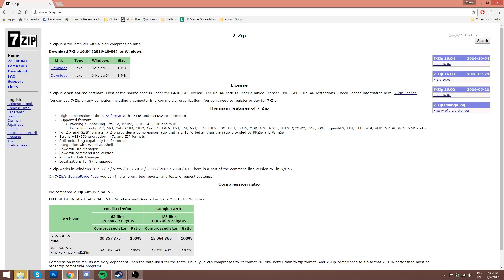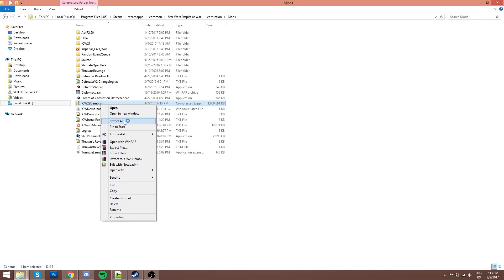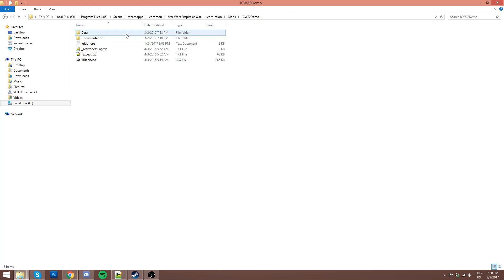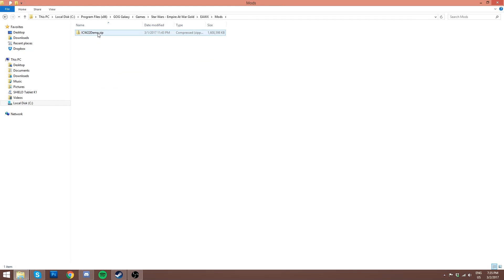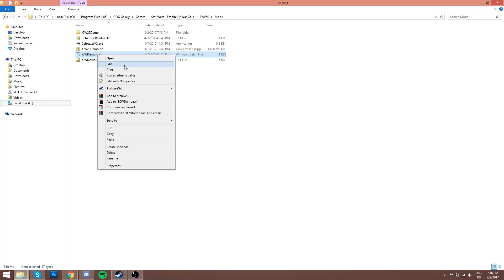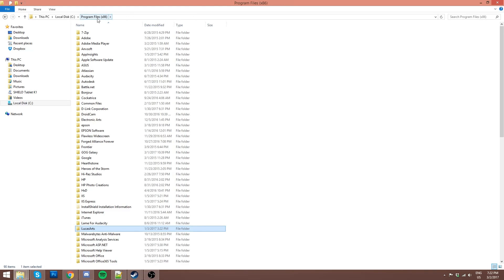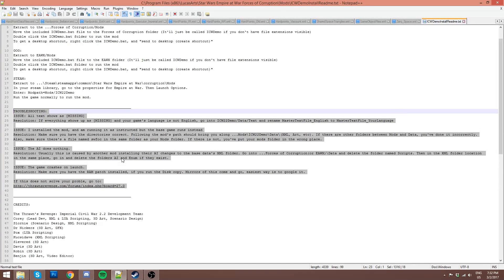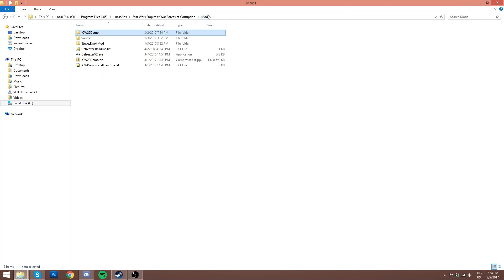How to Install the Thrawn's Revenge: Imperial Civil War 2.2 Demo (Or any EaW Mod)